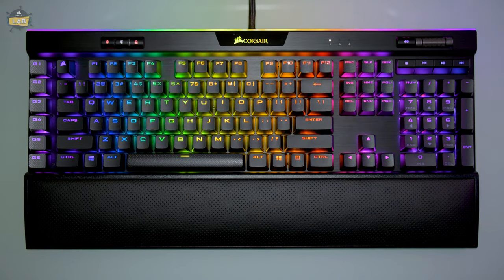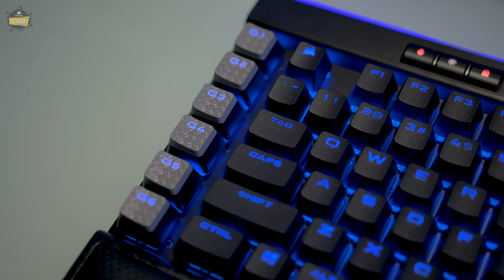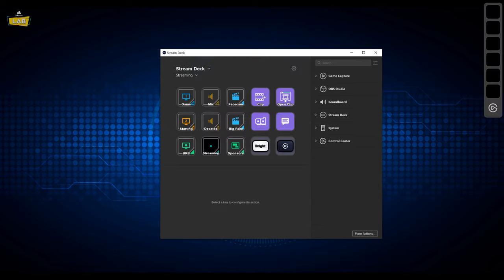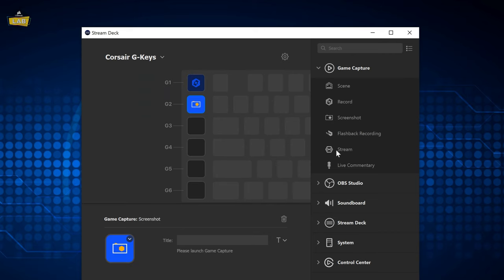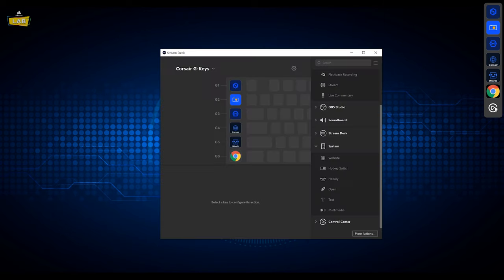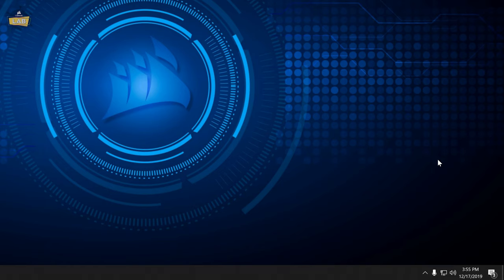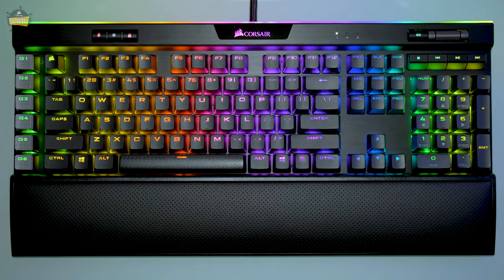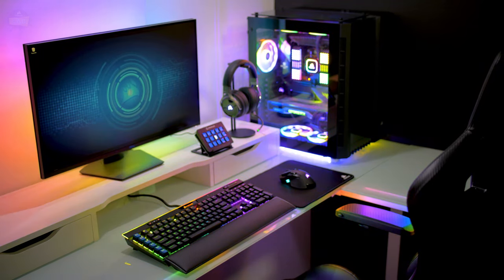How To Set Up Stream Deck Integration for K95 RGB Platinum XT, K95 RGB Platinum, and K55 RGB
The K95 RGB PLATINUM, K95 RGB PLATINUM XT and K55 RGB gaming keyboards feature six dedicated macro keys that can be customized in iCUE or in the Elgato Stream Deck Software, allowing you to take control of your scenes, sources, and content right from your keyboard!

For more information about the K95 Platinum XT or our other iCUE-compatible keyboards, check us out